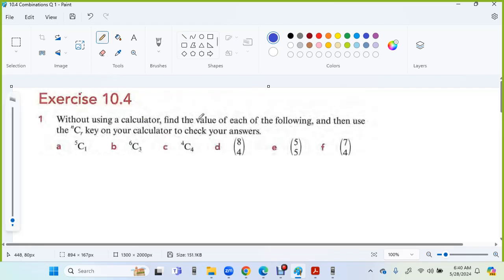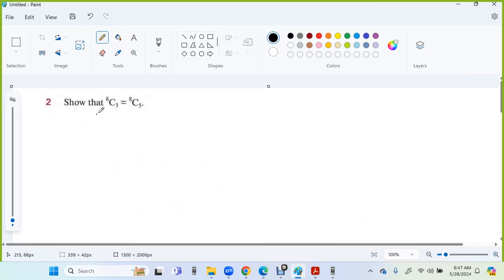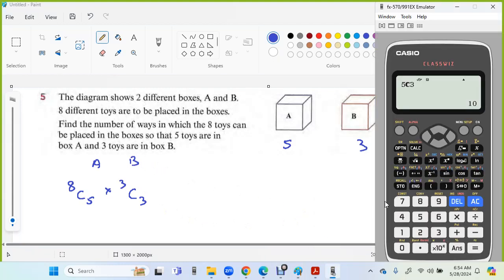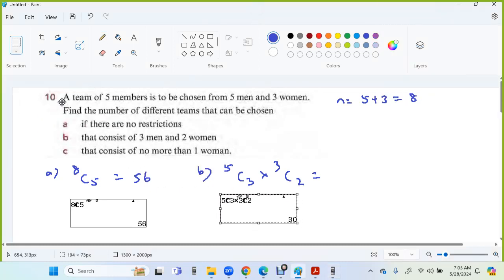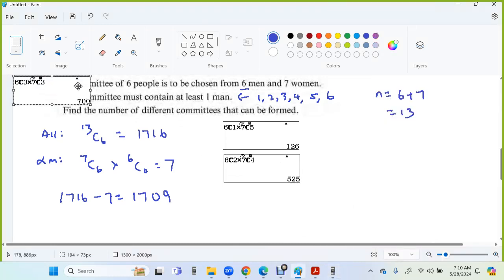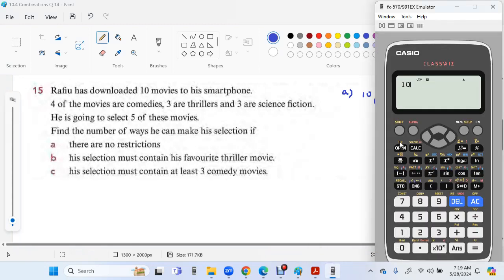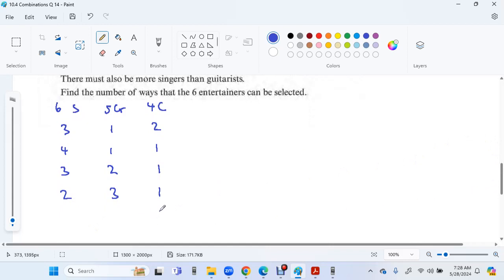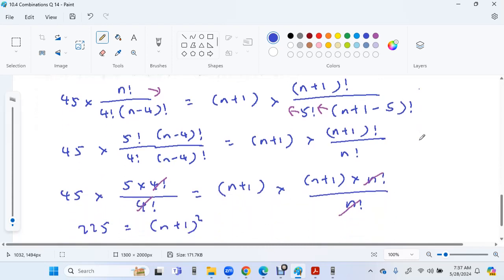10 4 Combinations Q 1 - 17